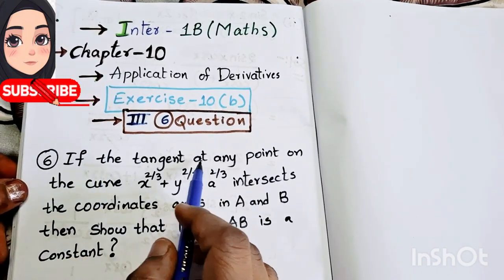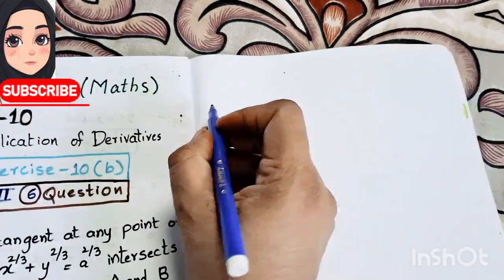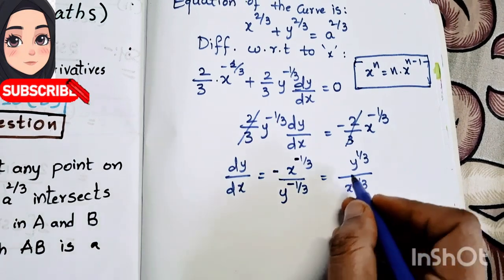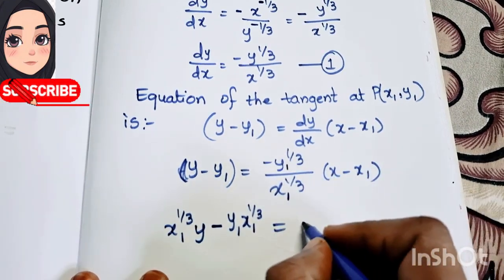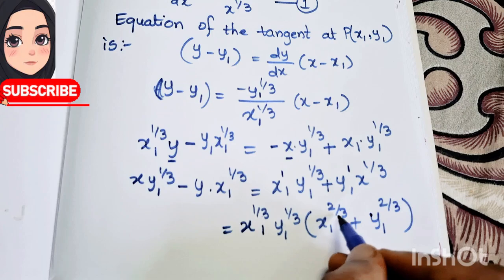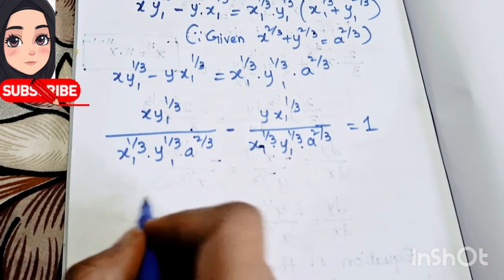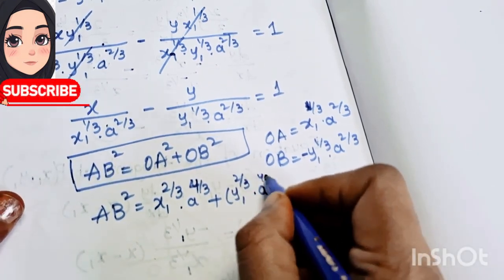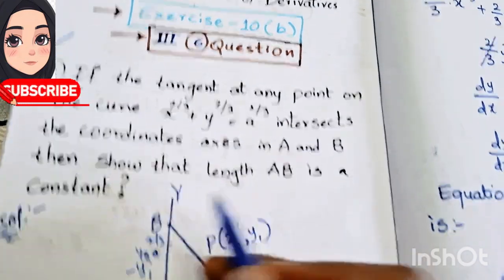99% Fail To Solve💯 INTER-1B Maths Application of Derivatives ||Problems For Board Exams 2024-25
INTER-1B Maths Application of Derivatives ||Problems For Board Exams 2024-25 ||Repeated Q's 💯
inter maths important questions
ap inter 1st year maths question paper 2023
ipe maths 1b important questions
most important 4 marks questions in telugu,most important 7 marks questions in telugu
ap inter 1st year maths 1a question paper
maths 1a 1st year important questions
4 marks most important questions in telugu
inter 1st year maths 1a important questions 2022
maths 1b imp questions
ap inter 2nd year maths 2a question paper 2023
maths 2b important questions 2024